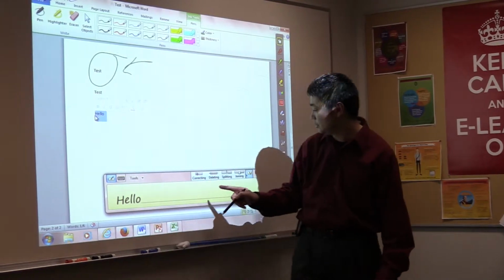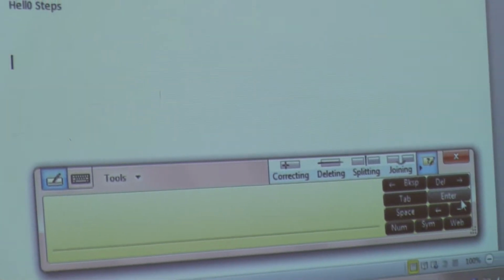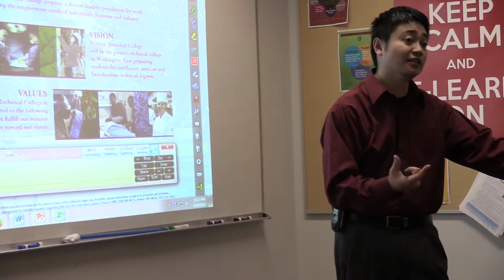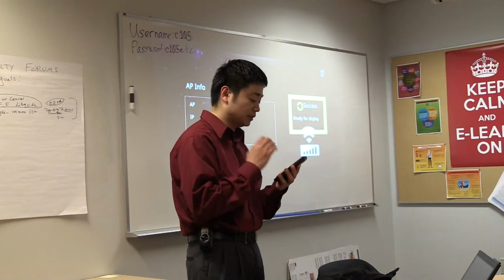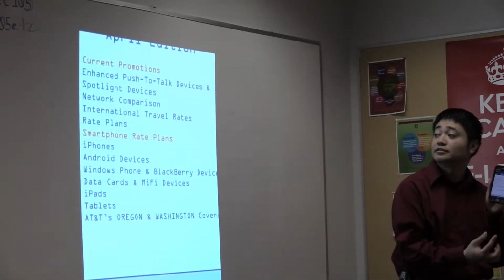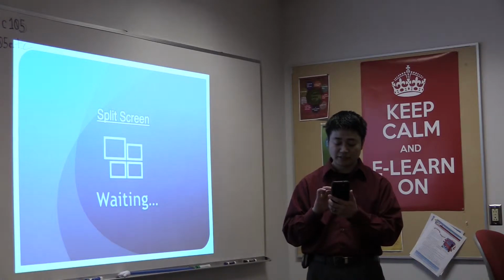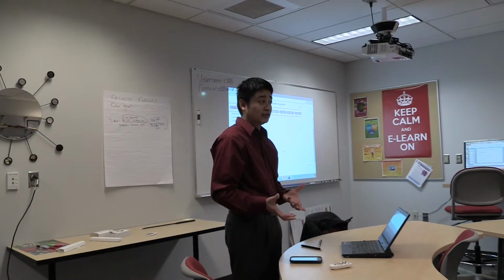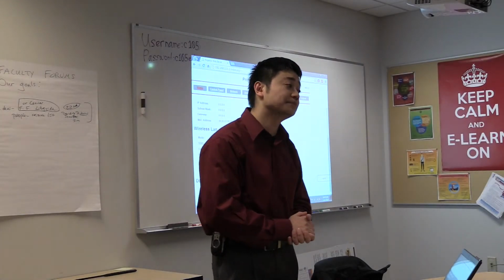Boxlight Demo III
Joel Gavino, Technology Support Manager at Renton Technical College, introduces the Boxlight in the Fantastic Faculty Forum series.